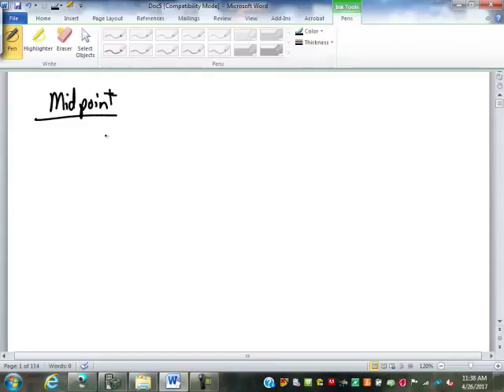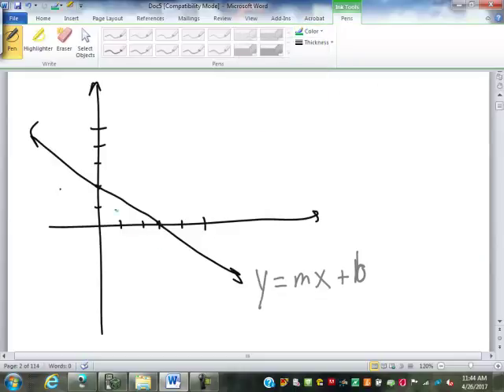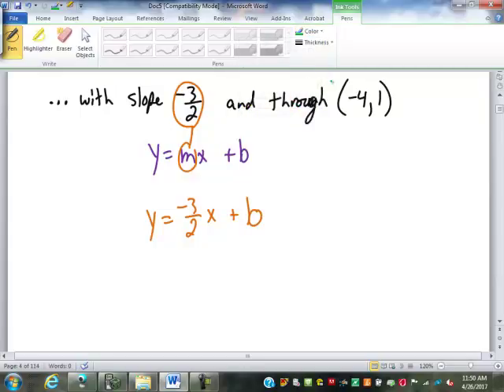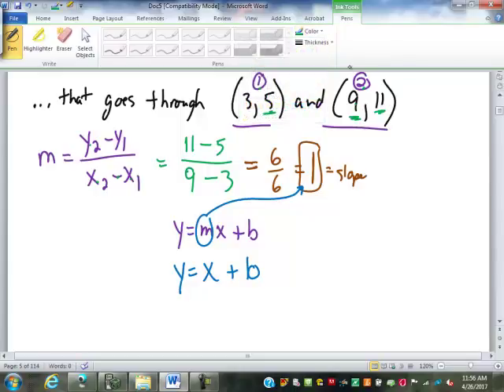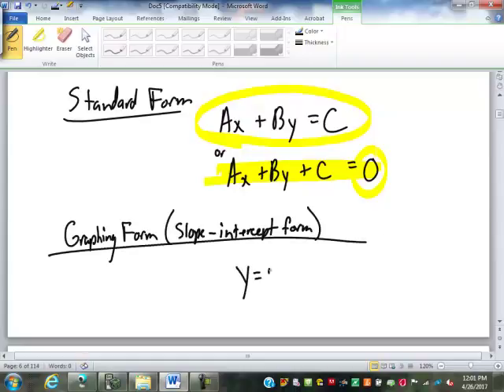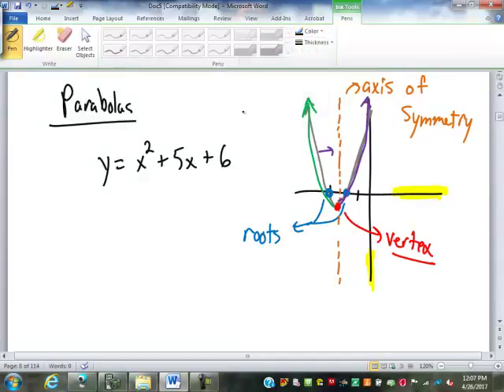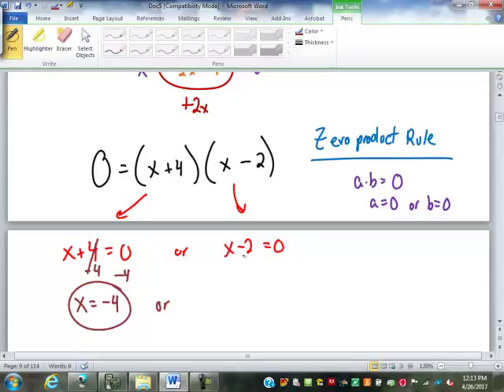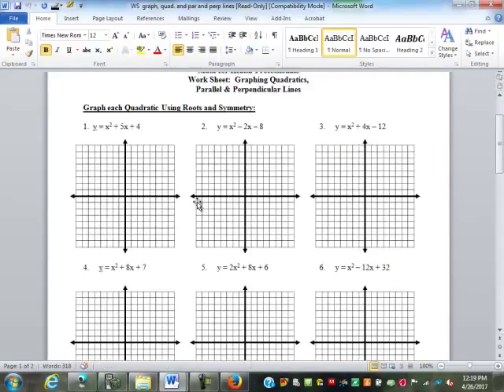33 Finding Equations of Lines